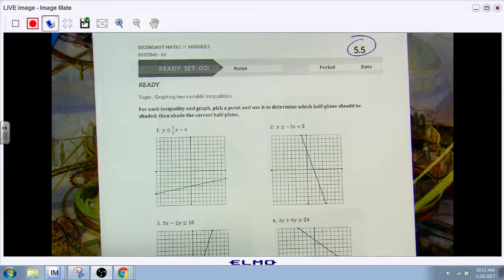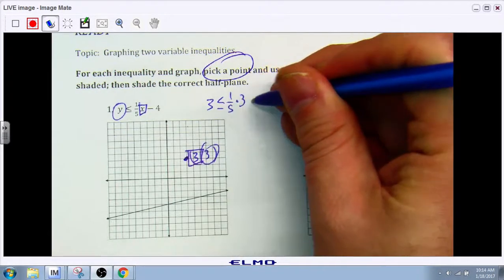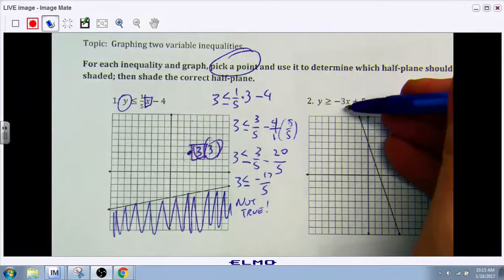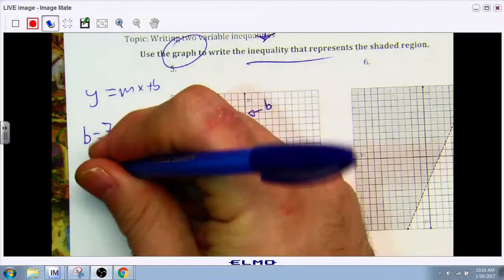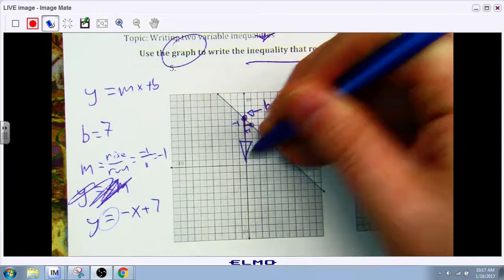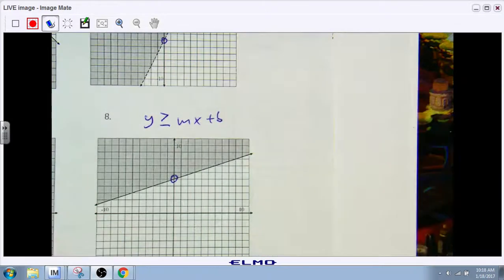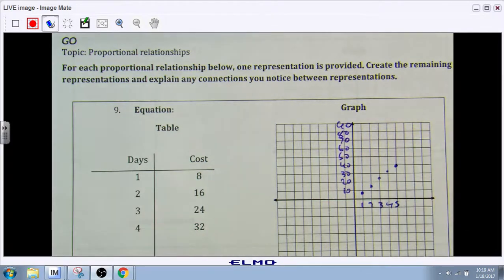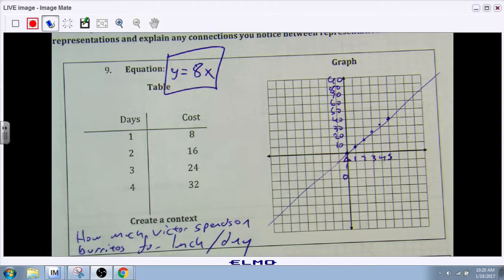5.5 Homework Helper